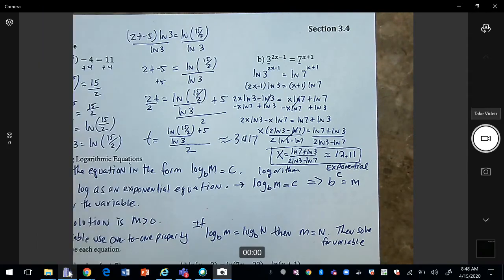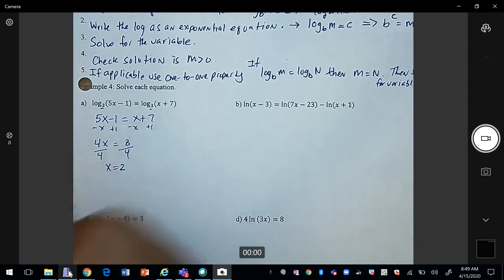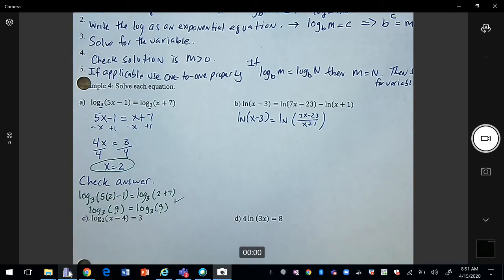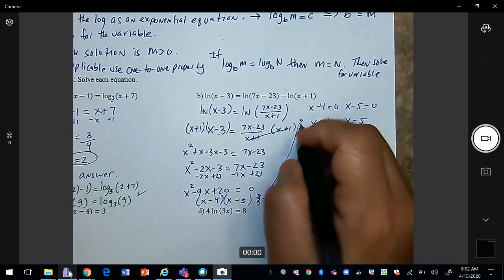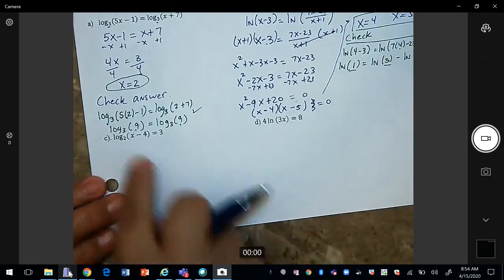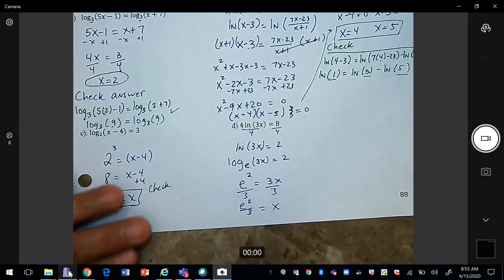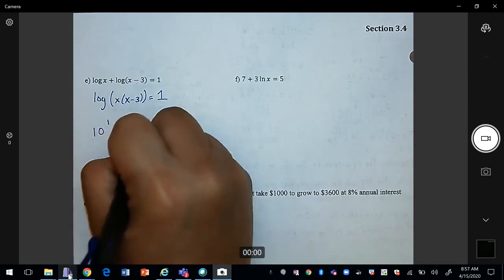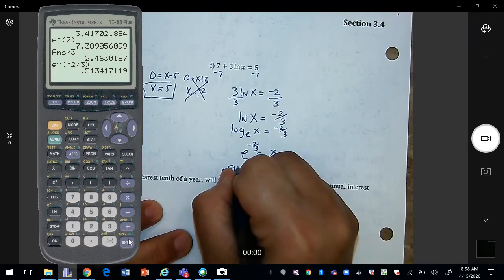Section 3 4 Exponential and Logarithmic Equations F 1